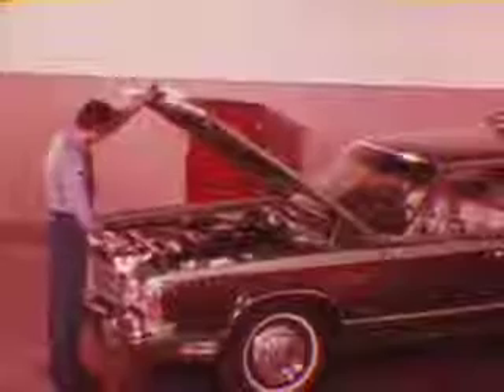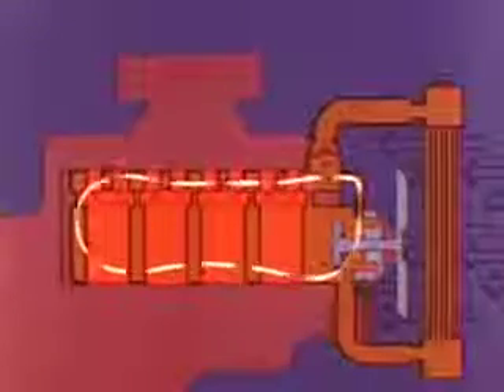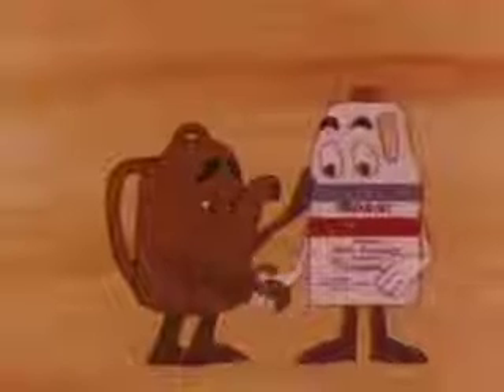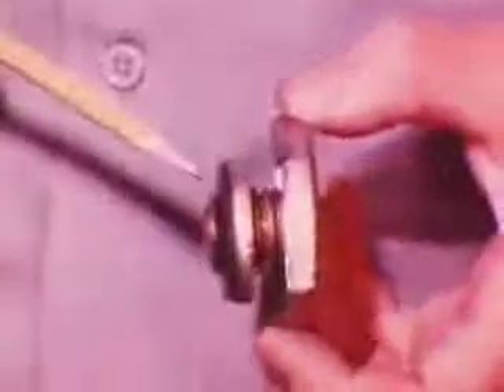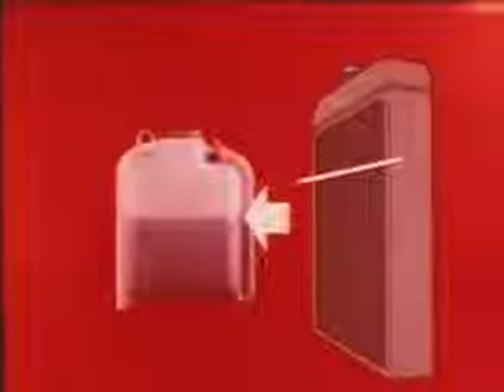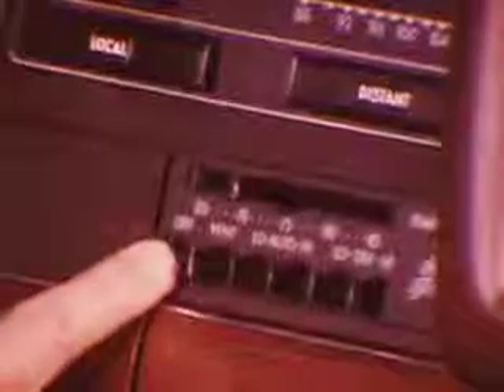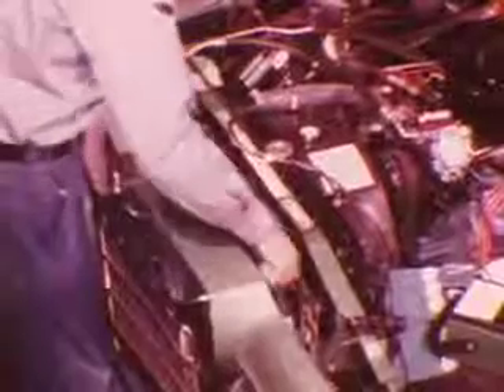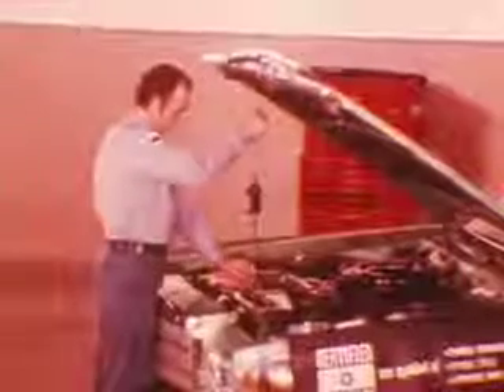MTSC - 1975, Volume 75-6 Engine Temperature Control